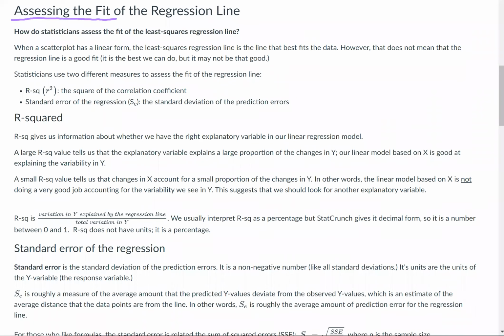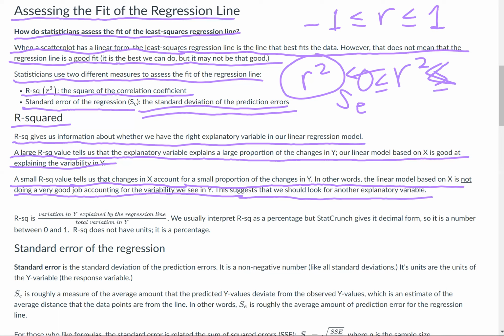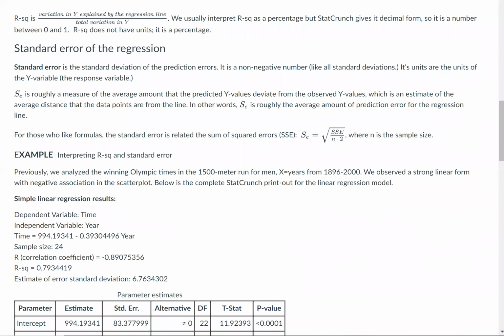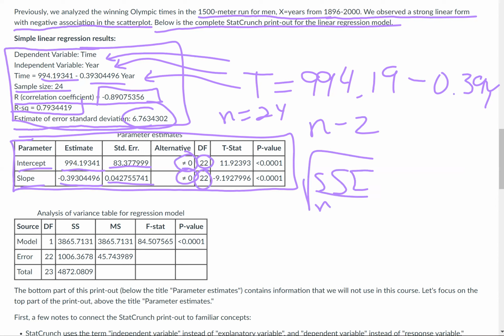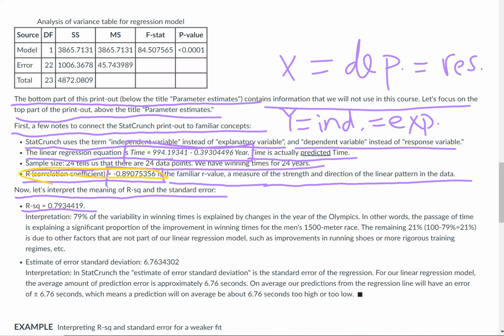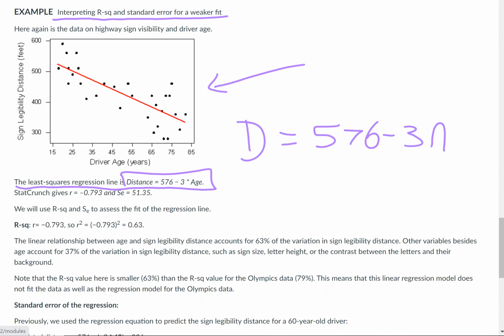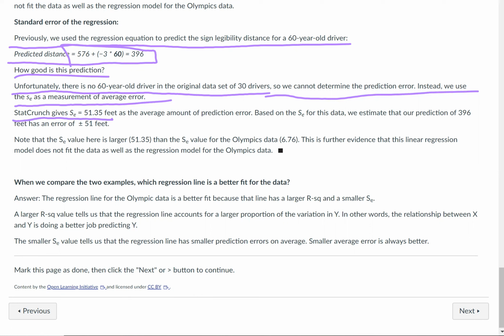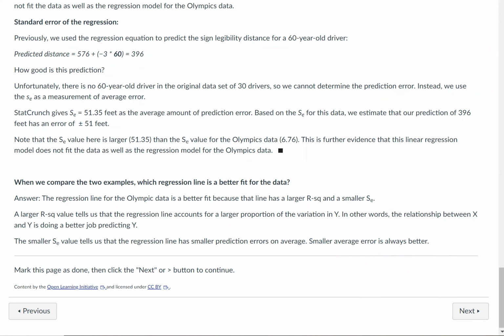Module 27 12 of 13